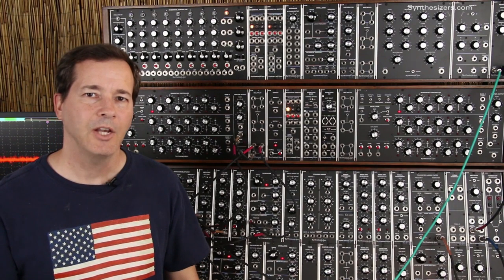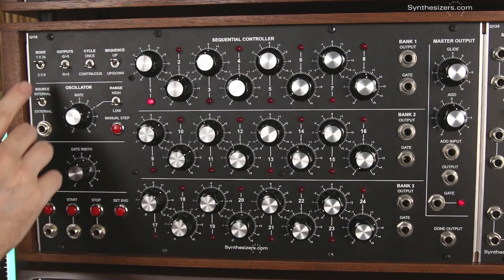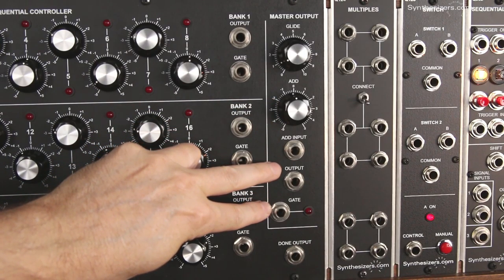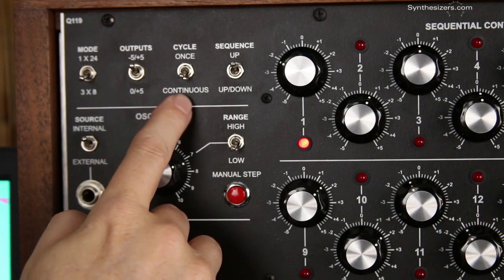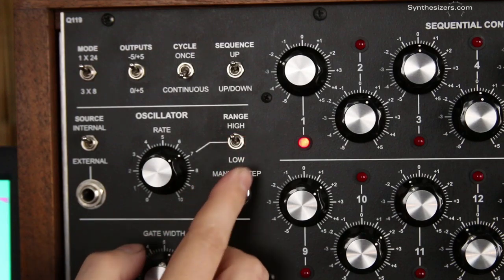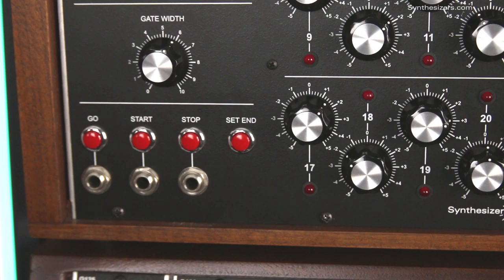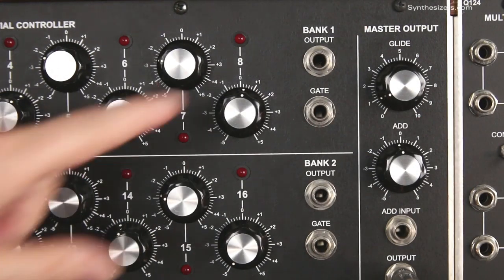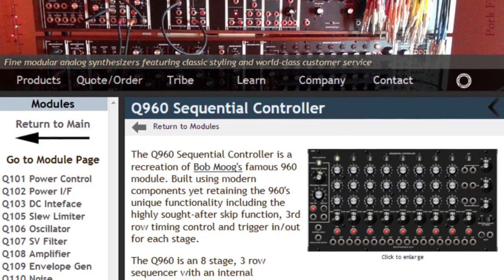Q119 Sequencer overview - Synthesizers.com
Overview of the Q119 Sequencer module on a Synthesizers.com analog modular synthesizer.